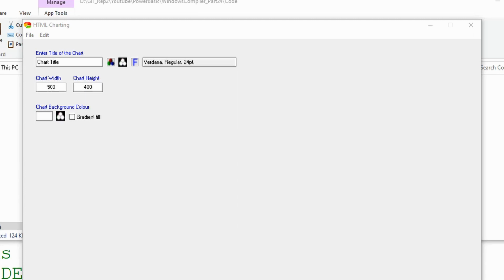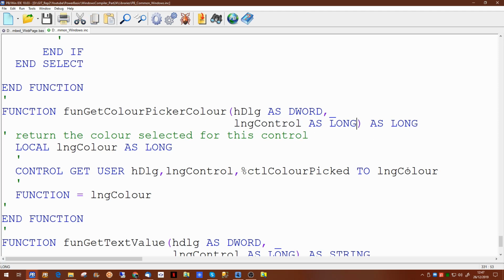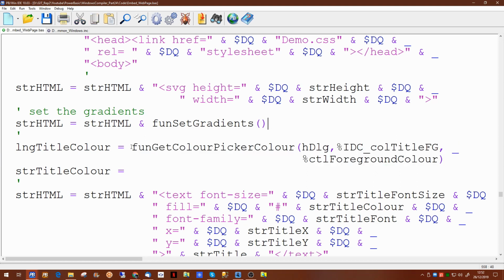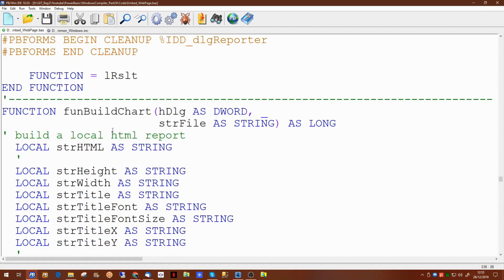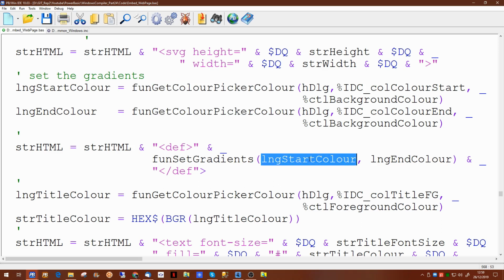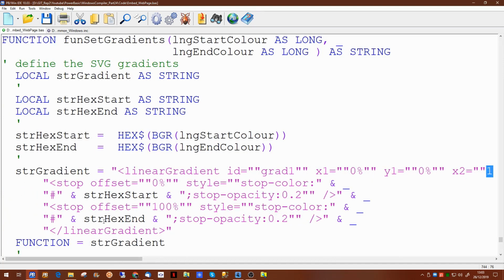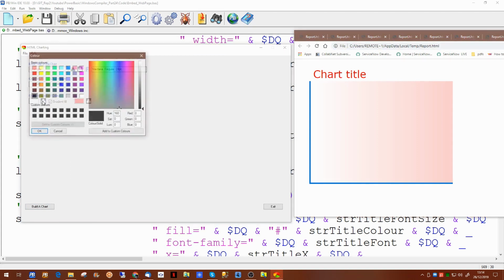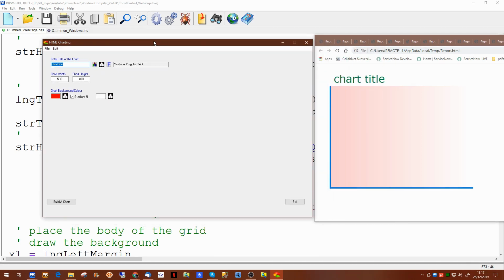PowerBasic Windows Compiler tutorial Part 24 - SVG charts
In this video we continue the creation of SVG charts on a HTML page using the application created in the Part 23 video.